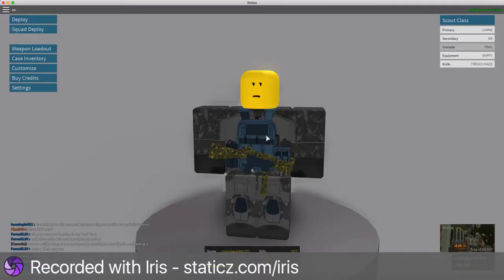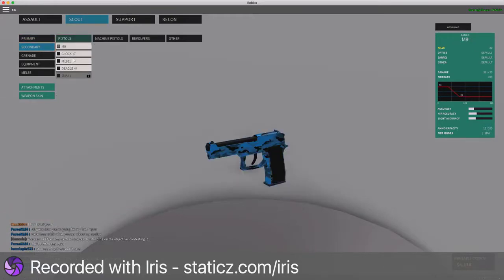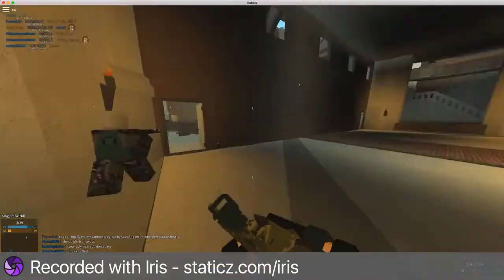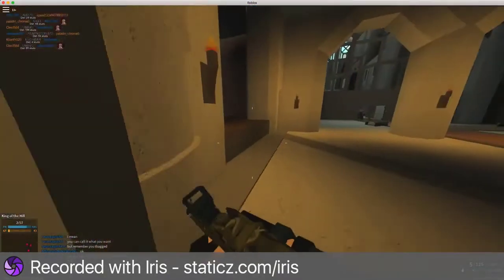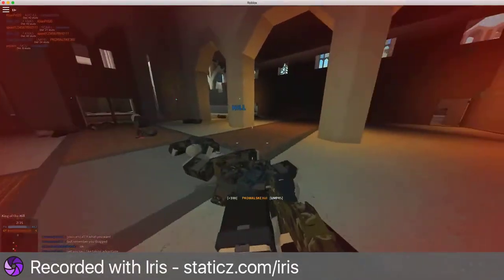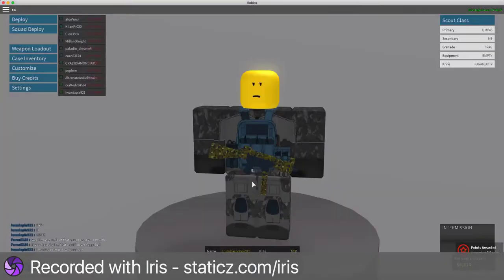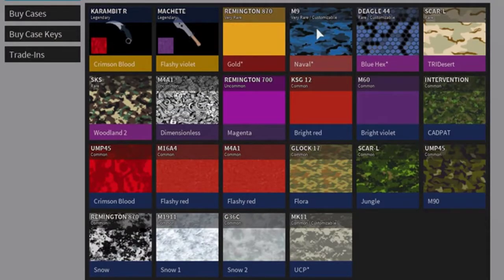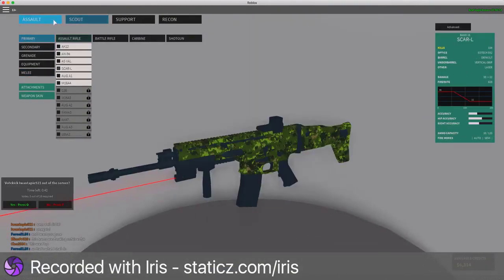Promotional Video For CrispyBacon Plays! **MUST WATCH, SICK EDITING**